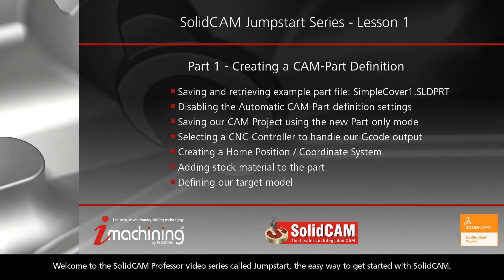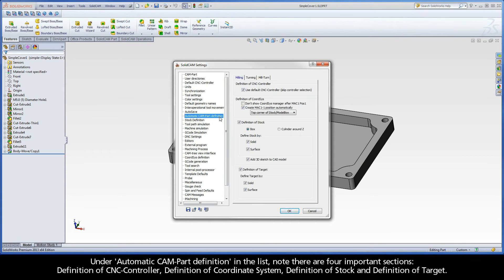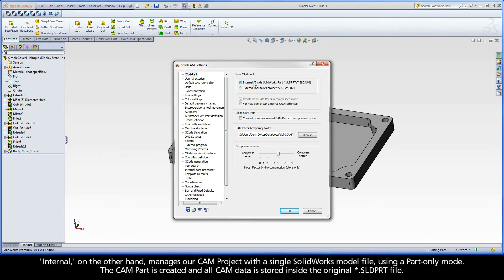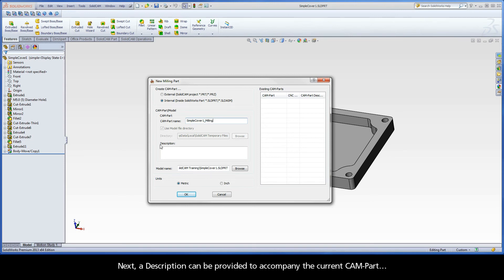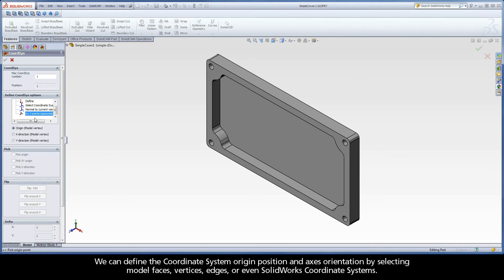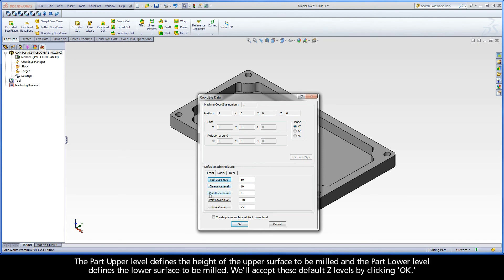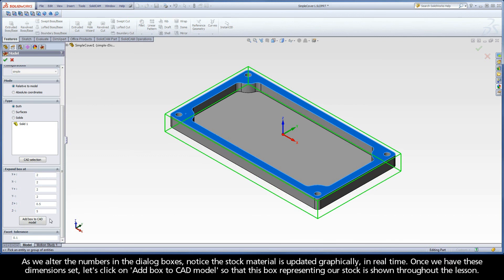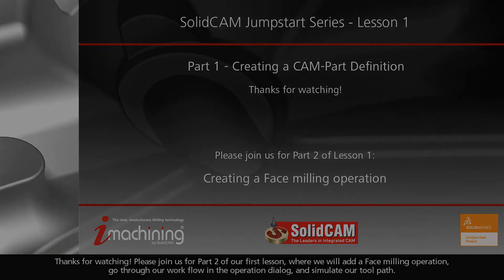SolidCAM Jumpstart - Create a CAM-Part Definition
This video is Part 1 of Lesson 1 in the SolidCAM Jumpstart Series, and it illustrates the CAM-Part definition process. SolidCAM Settings are discussed and the Automatic CAM-Part definition is disabled. A new milling CAM-Part is created and saved in the model file directory. The machining will be performed on a 3-Axis Haas and the Machine Coordinate System is defined as shown. Stock material is added to the part and the Target model is selected to complete the CAM-Part definition.